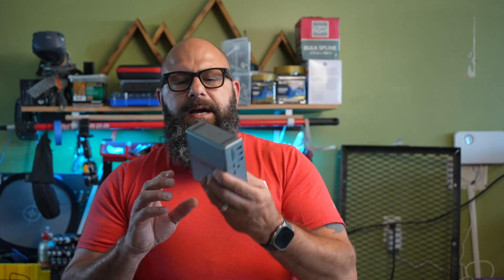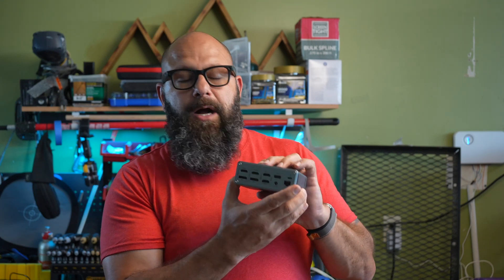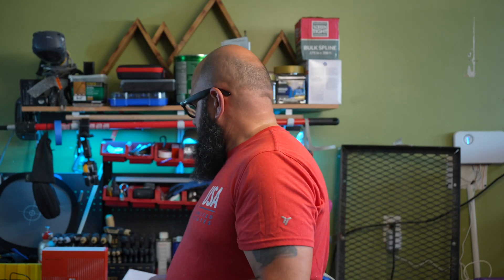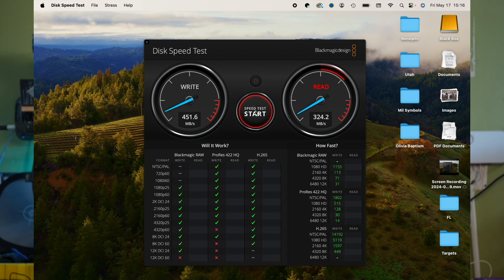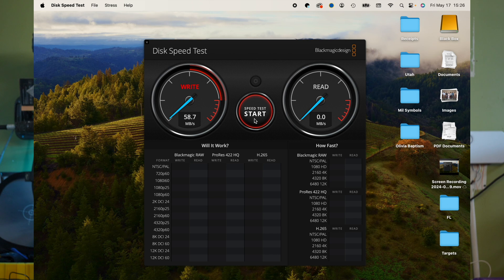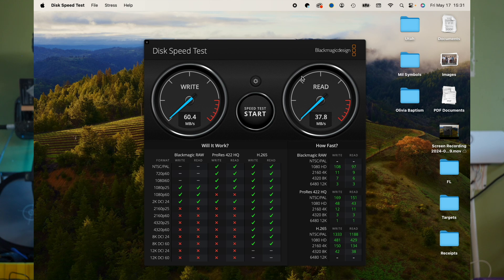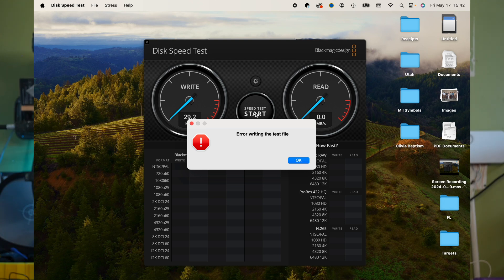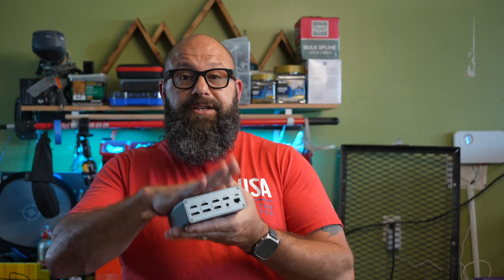How to connect 4 monitors on one computer!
Learn how to connect 4 monitors to one computer with Tobenone docking station. This easy tutorial will help you set up a multi-monitor display in no time!